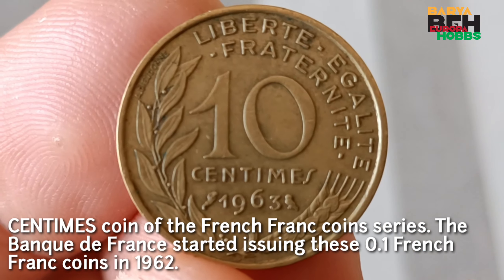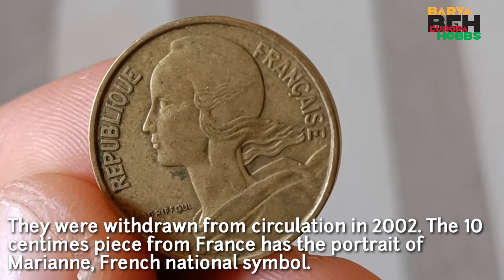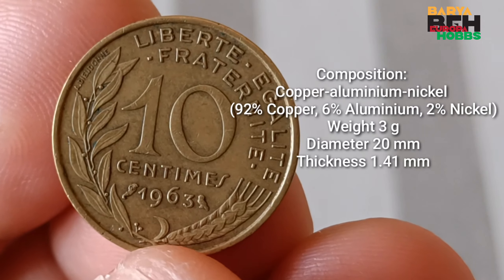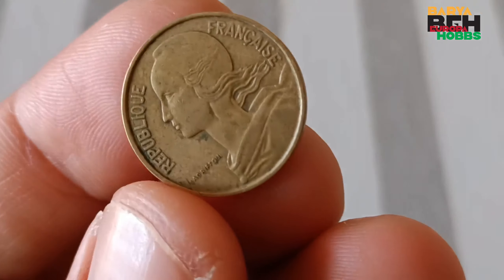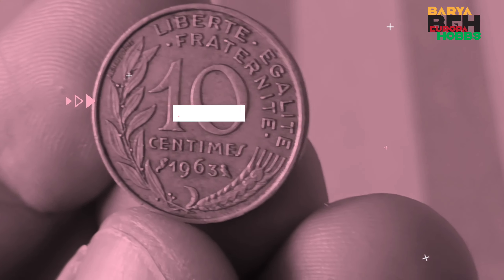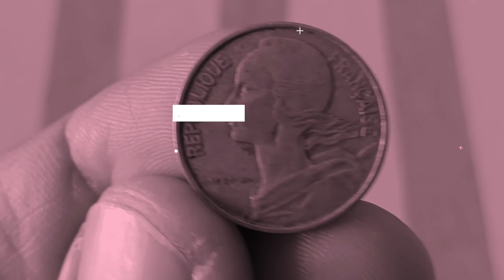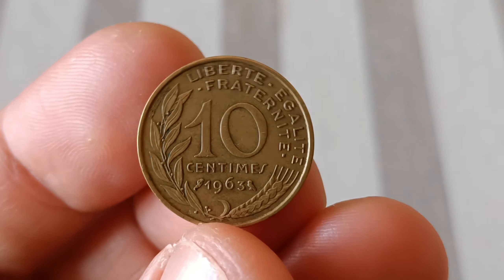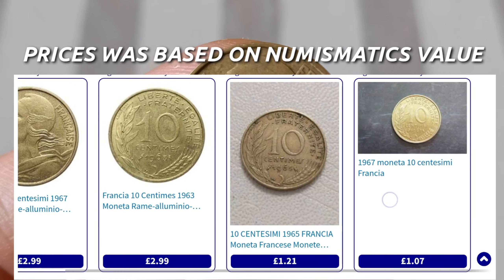FRANCE Centimes Coin! RARE old coin of France | Value of Centimes coin of France